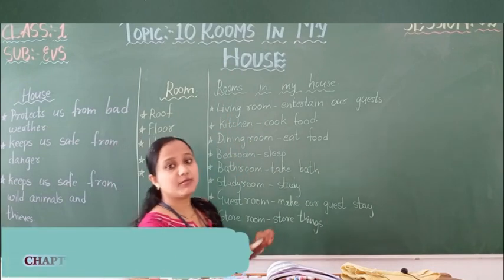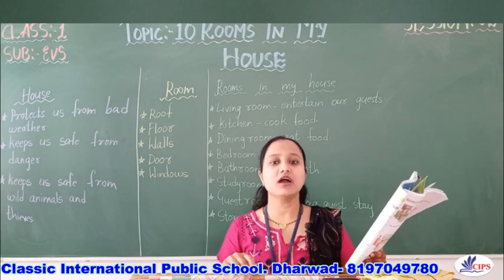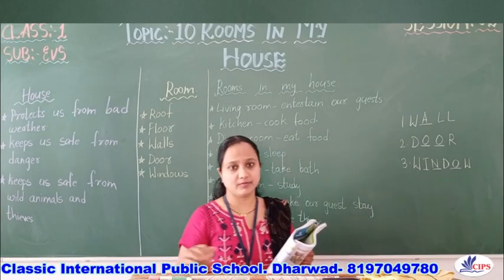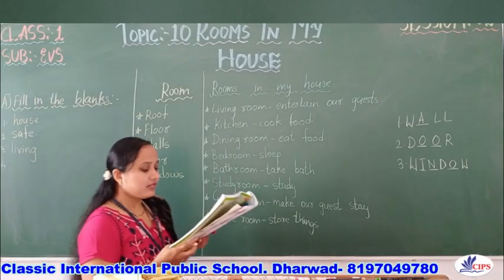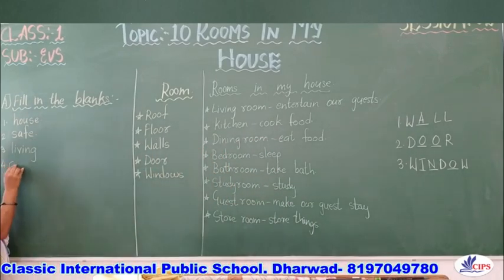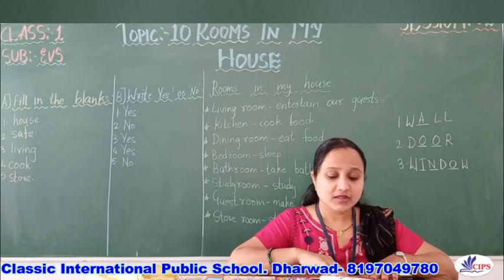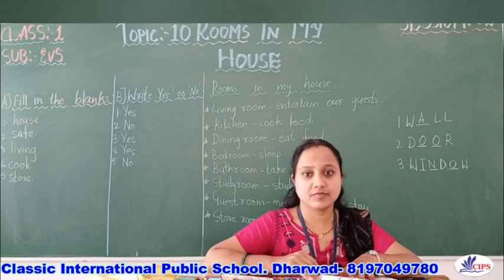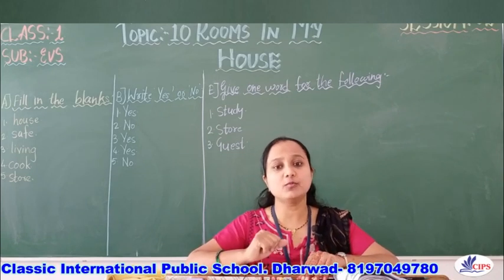25-02-2021 | I Std | EVS | Lesson 10 Rooms in My House Session 02